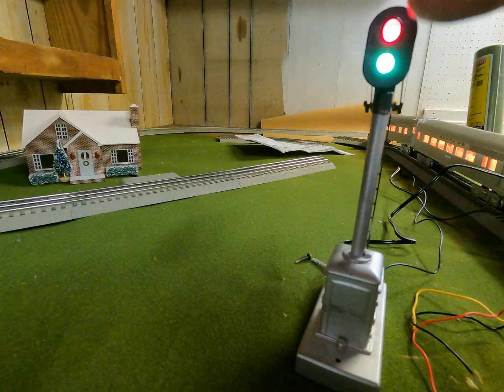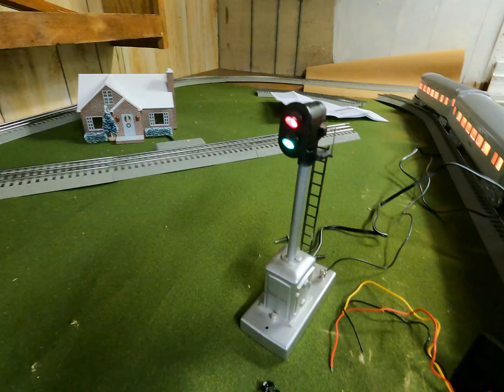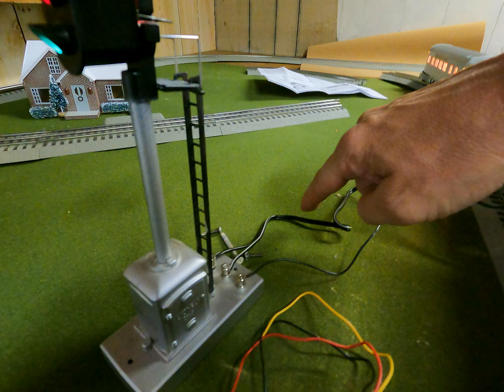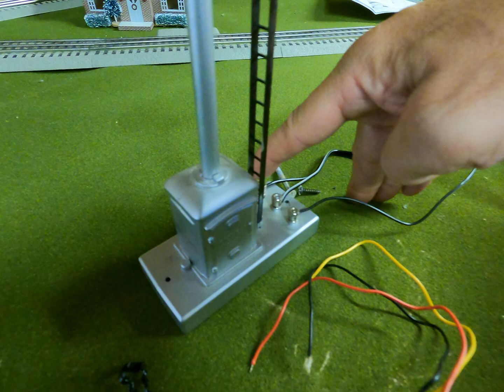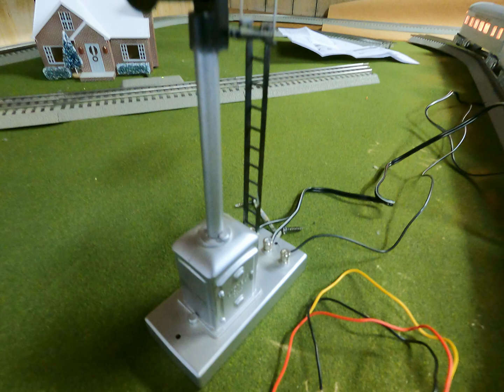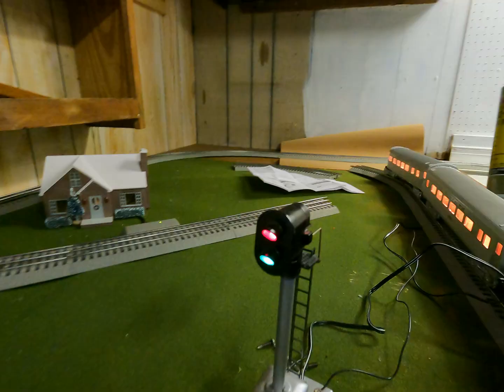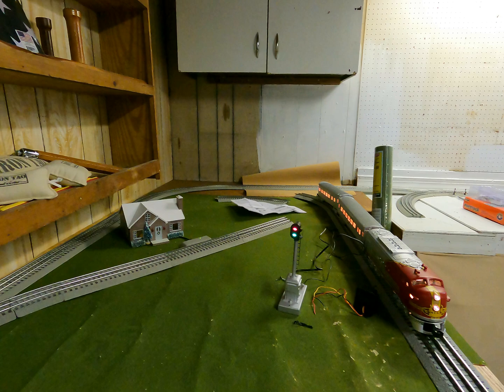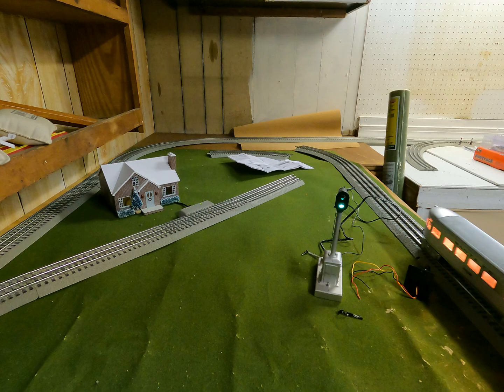TrainsnPlanes Wiring Up A Lionel Signal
A step by step short how to wire up the Lionel Track signal in less than 60 seconds!